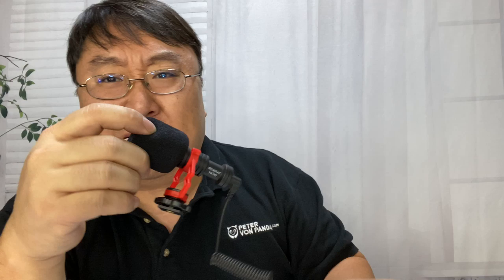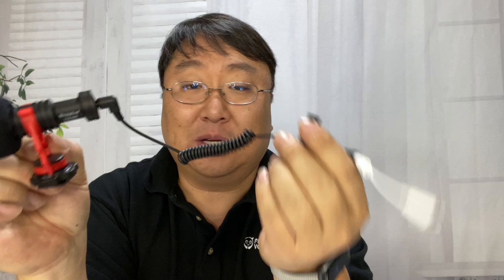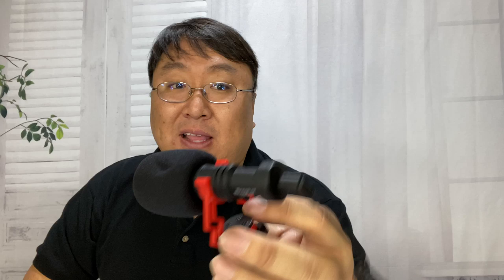The Mcoplus VM-D02 Camera Shotgun Microphone Doesn't Work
Mcoplus VM-D02 Camera Microphone, External Shotgun Video Microphone for Smartphone,Canon, Nikon, Sony Cameras and Camcorders
by mcoplus

Moukey MCM-1 DSLR Camera Microphone, External Video Mic Shotgun for Phone, Smartphone, Vlogging, Canon/Nikon/Sony Camera
by Moukey

♫ Universal Compatibility - Fit most of the DSLR Cameras, Camcorders, Audio Recorders, iPhone and Android Smartphones, Tablets, Laptops( N.B. the devices should have a 3.5mm mic jack).
♫ Built-in high-class cardioid condenser capsule, achieves supreme audio recording when used with various DSLR cameras.
♫ Unidirectional microphone, primarily sensitive to sounds in front of the camera and can reduce in background noise, suitable for interview, vlogging, etc.
♫ Aluminum-made body, protecting the sound recording quality from the interference by a high level of radio frequency.
♫ Features a shock-absorption shock mount, effective at minimizing unwanted vibrational, handling noise.(N.B. Paired with our stand, letting you pick up the audio on different occasions.Search "B07QH58XK5 " if you are interested in.)

MouKey MCm-1 Universal Video Camera Microphone with Integrated shock-mount
The MouKey MCm-1 is a universal video camera microphone designed to significantly improve audio quality compared to built-in microphones. No battery is required, simply plug in the microphone and it's ready to go. The product is equipped with a 3.5mm cable that can be used with your phone's own jack plug adapter.

The microphone uses a cardioid condenser capsule which is ideal for minimizing environment noises and focusing the pick up on the subject in front of the mic. An integrated shock mount also reduces handling noise and unwanted vibrations which often ruin audio recordings. The product equipped with a deadcat windshield and a sponge cover suits all kinds of audio production indoors and outdoors.

Specification:
Sensitivity Range ： -43±3dB RL=0.68KΩ Vs=1.5V( 1KHz 0dB=1V/Pa)
Impedance ： Max. 0.68KΩ1KHz (RL=0.68KΩ)
Frequency ： 20-16000 Hz
High density filter sponge
3.5mm TRS cable for Cameras, Recorders & Camcorders
3.5mm TRRS cable for Smartphones, Tablets, & Mac
Beautiful portable leather bag
How to make a good use of deadcat and sponge cover ?

camera microphone
camera microphone

Specification:
Frequency ： 20-16000 Hz
Current Consumption ： Max.0.5mA
Operation Voltage Range ： 1.0V-10V
Max. Sound Pressure Level ： 115dB S.P.L
S/N Ratio ： More than 58dB
Sensitivity Reduction ： 1.5V-1.0V Sensitivity Variation less than 3dB
Package included:
MCm-1 Microphone
Shock Mount
Windscreen
3.5mm TRS cable for Cameras, Recorders & Camcorders
3.5mm TRRS cable for Smartphones, Tablets, & Mac

Put on the deadcat windshield for better expeirence when recording with a mobile phone outdoors.

Put on the deadcat windshield for reducing wind noise when recording with a mobile phone outdoors.

When used indoors, using the sponge cover can protect the microphone and filter unwanted noises.

How to make a good use of Moukey MCm-1 Universal Video Camera Microphone ?

TAKSTAR SGC-598 Interview Microphone for Nikon/Canon Camera/DV Camcorder

Neewer CM14 Universal Video Microphone with Shock Mount, Deadcat Windscreen, Case Perfect Shotgun Mic Compatible with iPhone, Android Smartphones, Canon EOS, Nikon DSLR Cameras and Camcorders